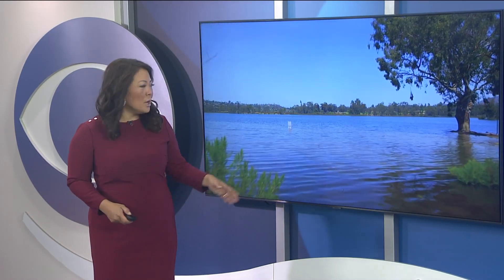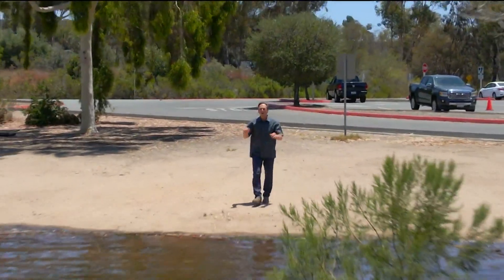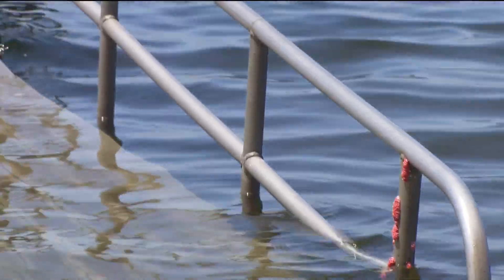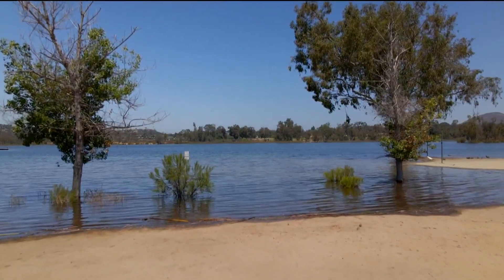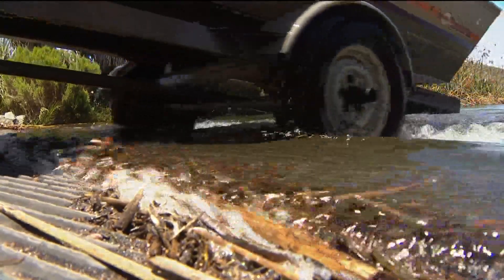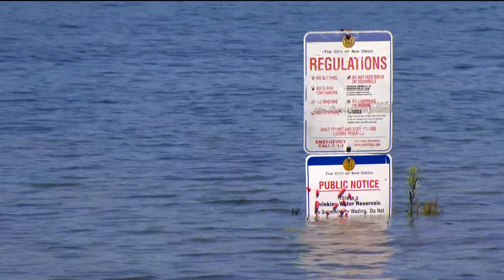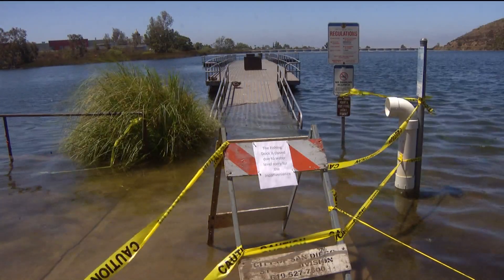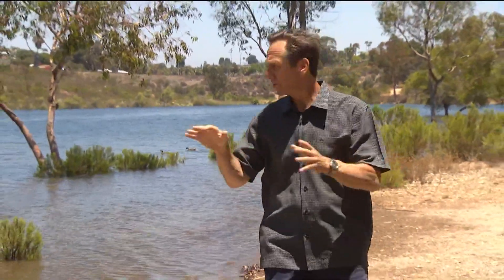Rapid rise of water levels at Lake Murray is flooding the shoreline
Lake Murray's water level is 3 to 4 feet above it's normal height which is impacting the entire shoreline.